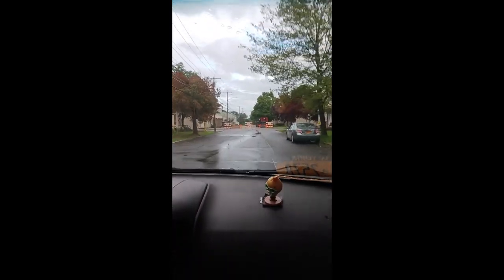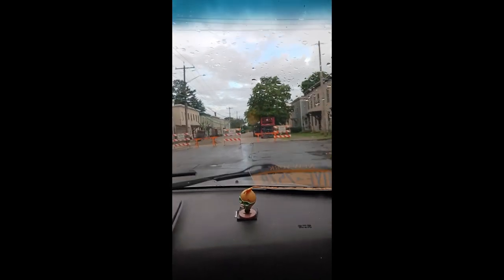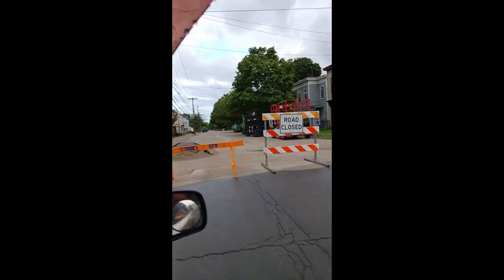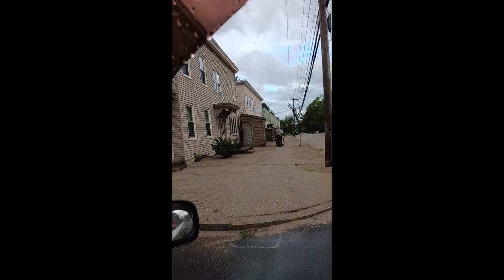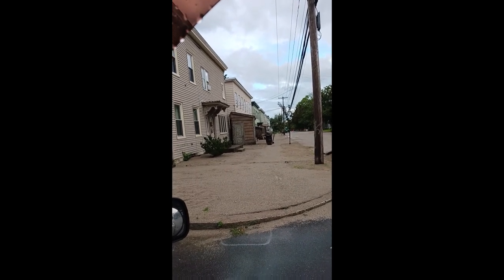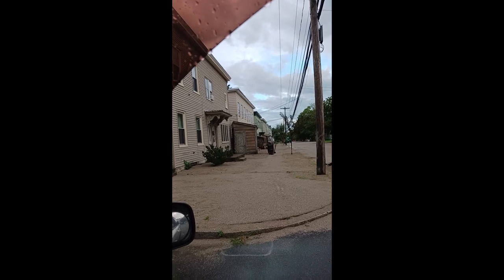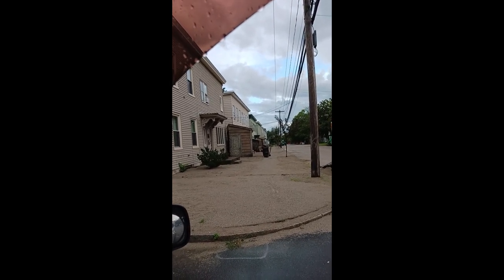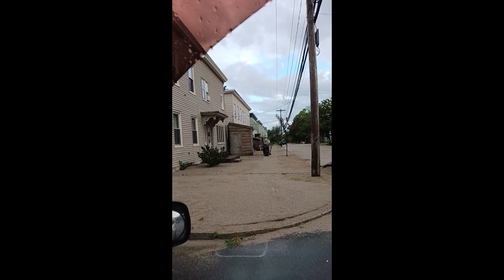Quick tour of the sets for the gilded age in Cohoes N Y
filming locations in Cohoes N.Y.
of the Gilded age from HBO